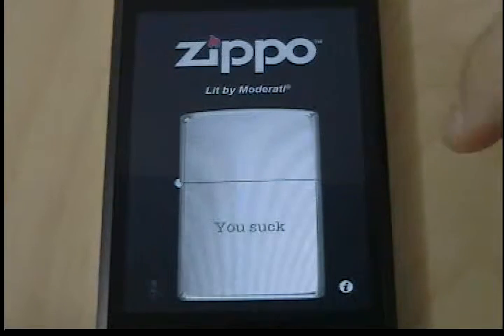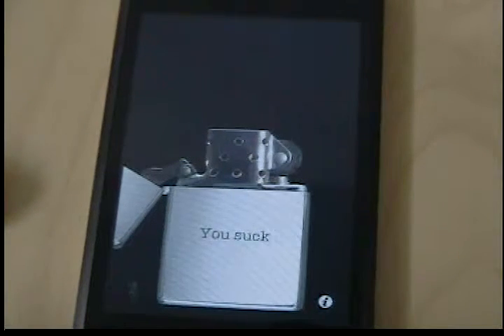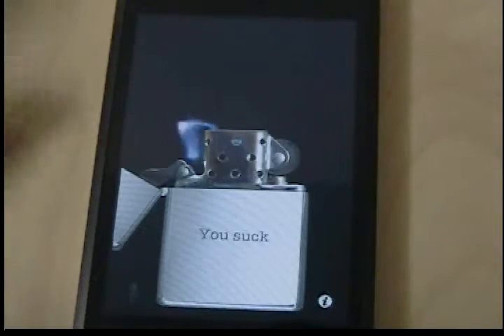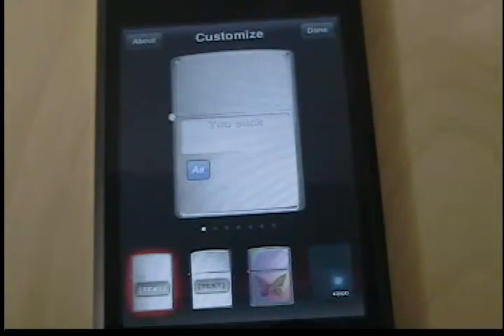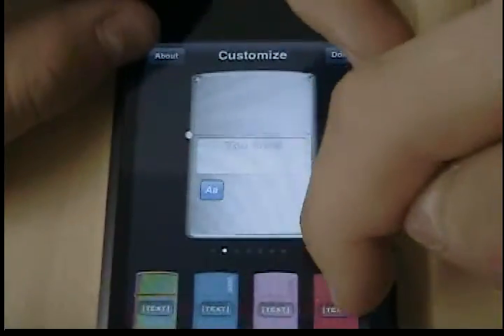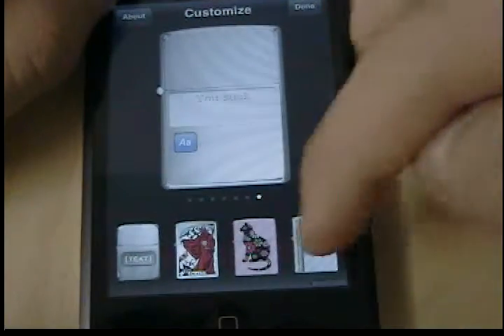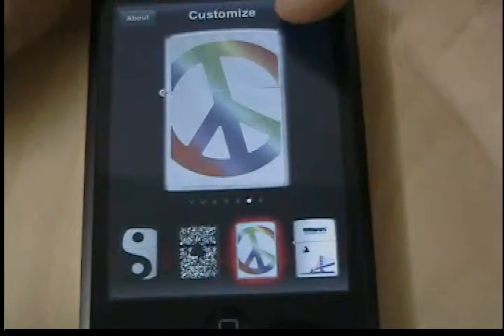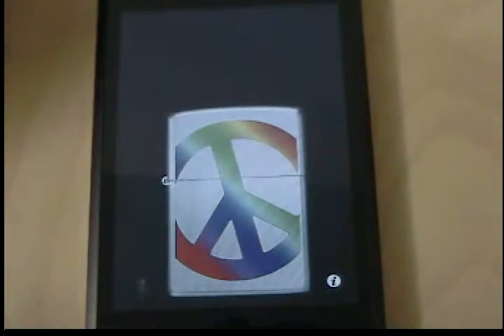iPod Apps-Zippo Lighter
Price- Free
Type: Fun